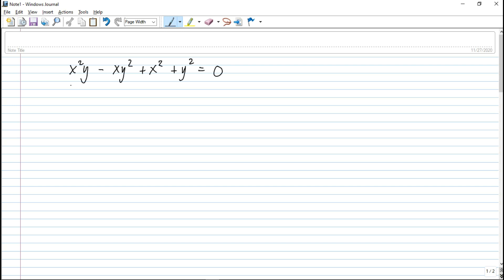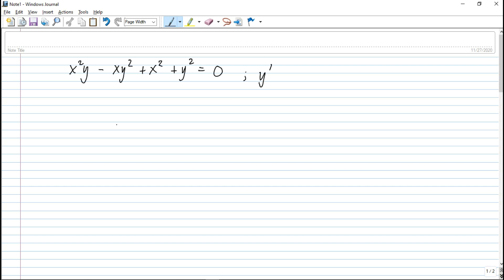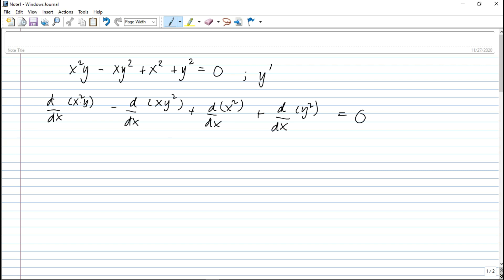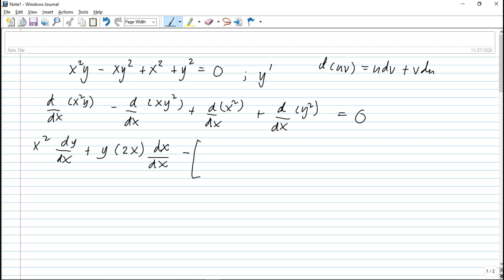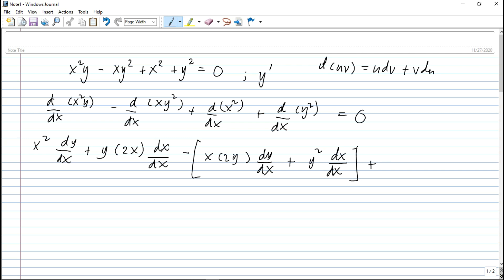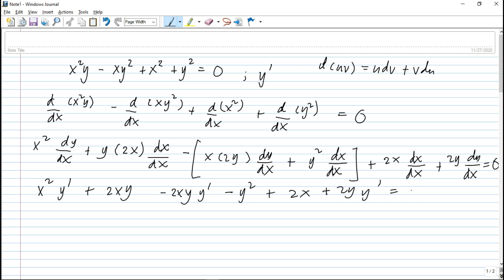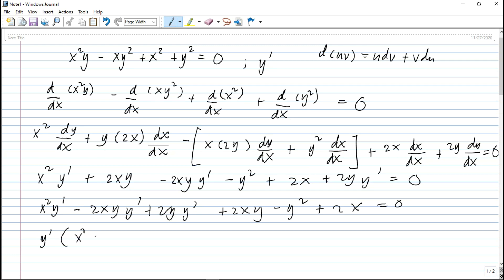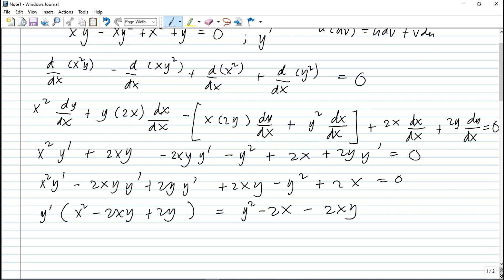Implicit Differentiation (First Derivative)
Let's do some practice problem in Implicit Differentiation! Enjoy learning!